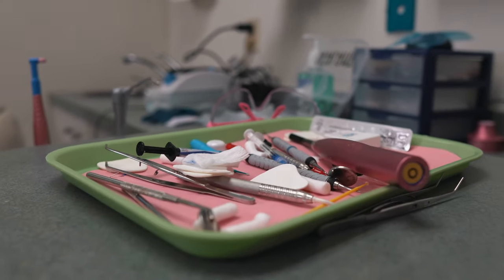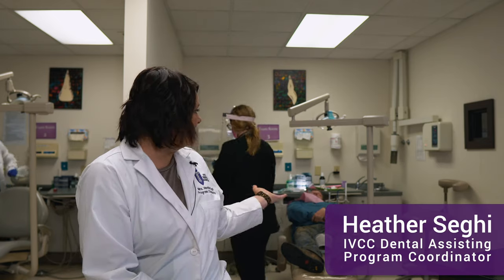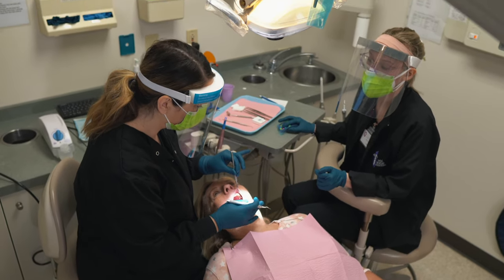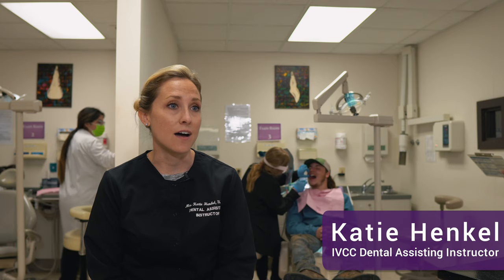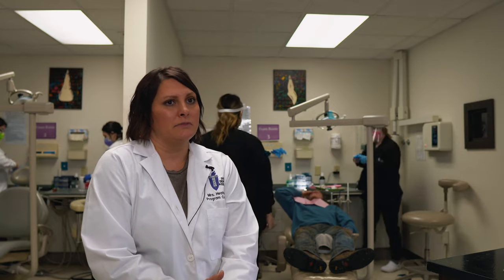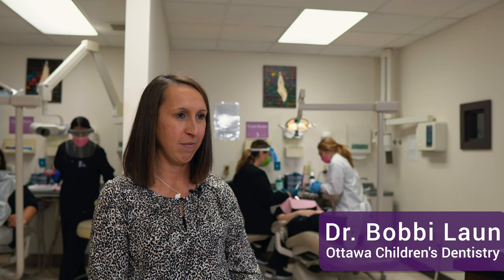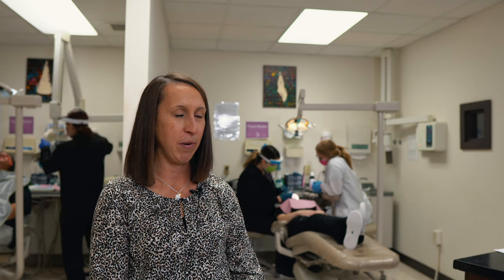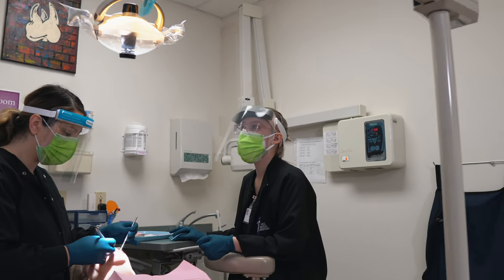Dental Assisting Program - Illinois Valley Community College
Created by: Matthew Klein